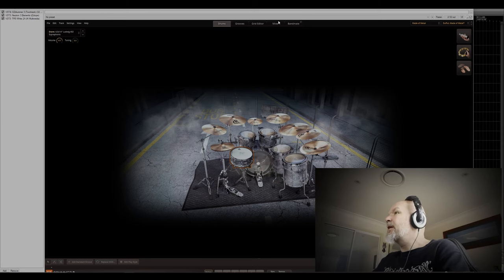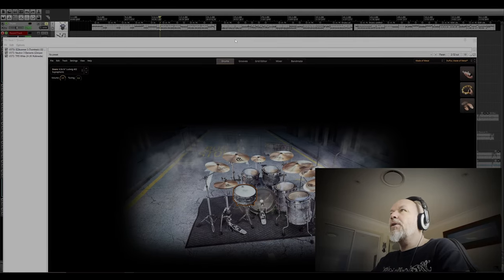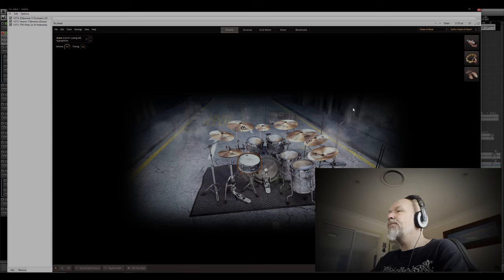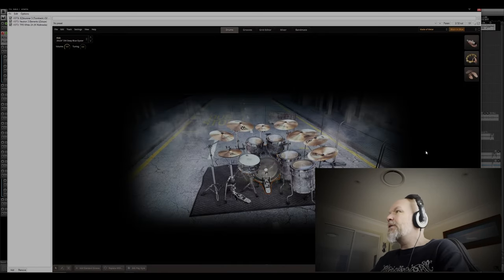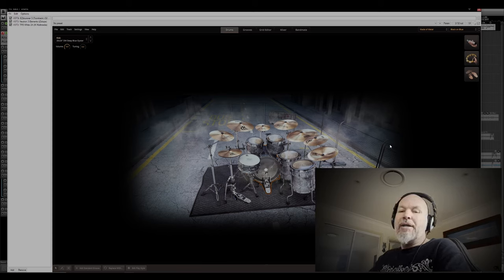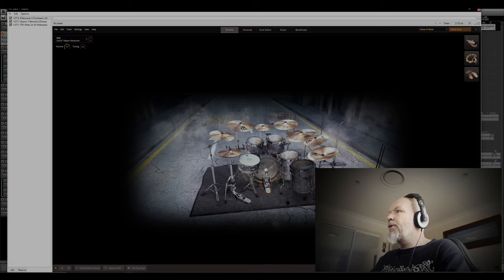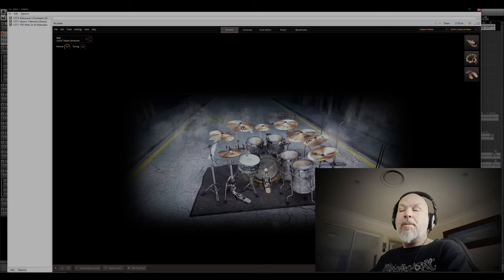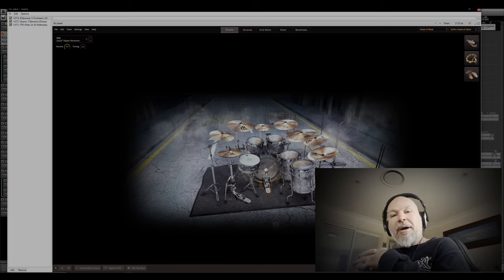EZdrummer 3 Made of Metal - Revisited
Today we take another look at the Made of Metal Expansion for EZdrummer. Bought to us by Toontrack in collaboration with Colin Richardson, who has worked with such amazing artists as Slipknot and Machine Head. The Made of Metal EZX was recorded at Belgium’s Galaxy Studios and comes with 4 full amazing kits.

This is easily one of my favorite expansions for Ezdrummer and it gets extensive use in my productions. You can grab my EZdrummer 3 preset here

Grab the expansion